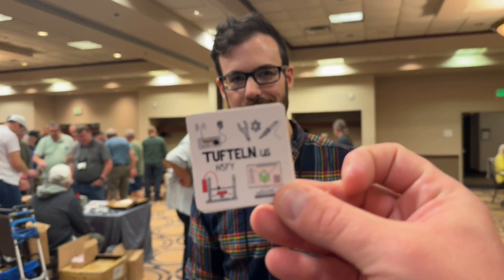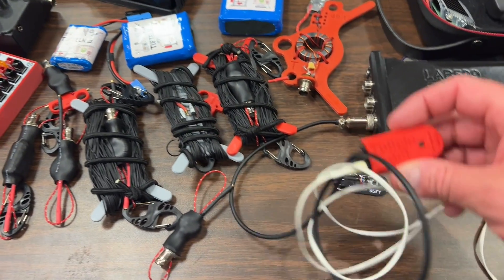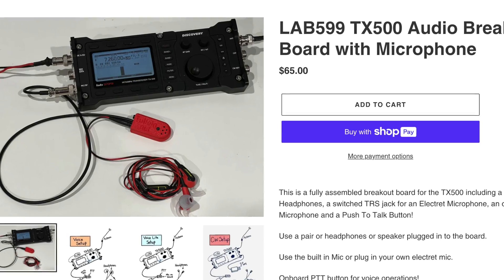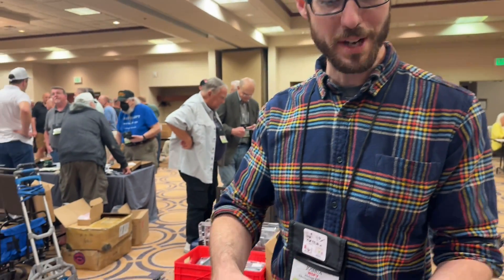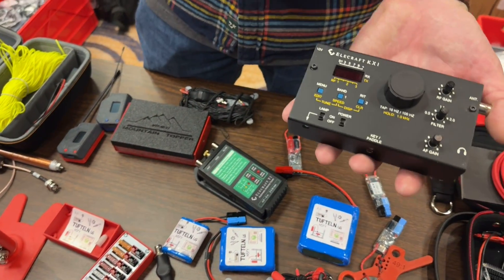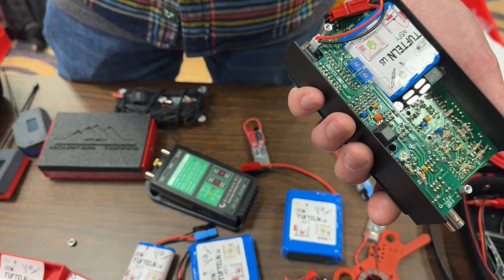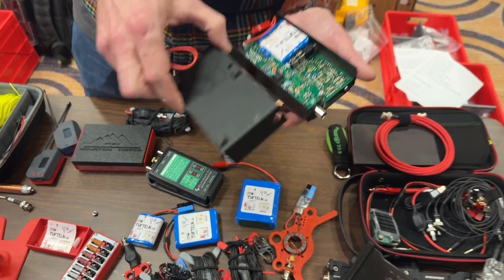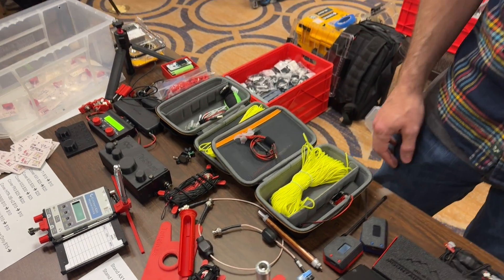Genius! Tufteln Amateur Radio Gear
Joshua at Tufteln has come up with a lot of great amateur radio gear!